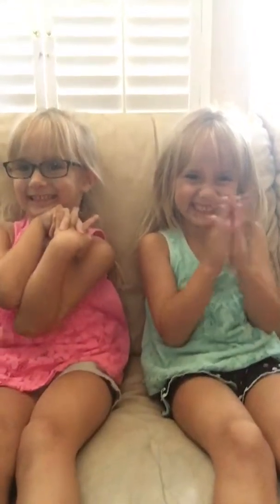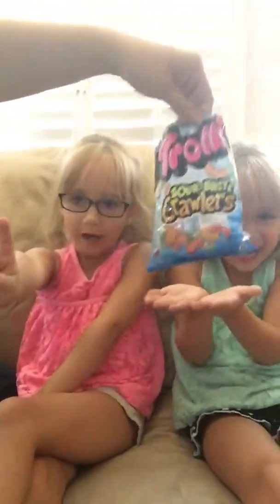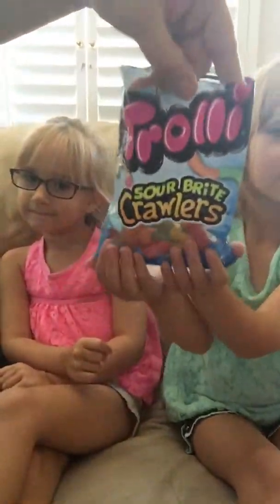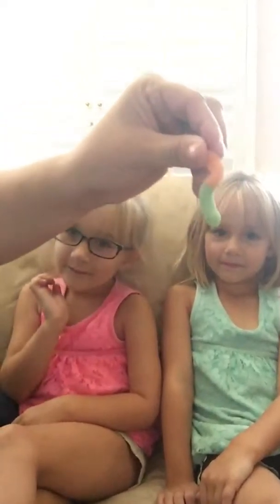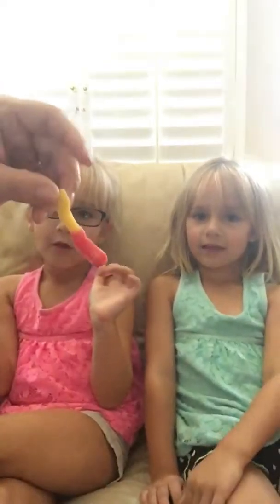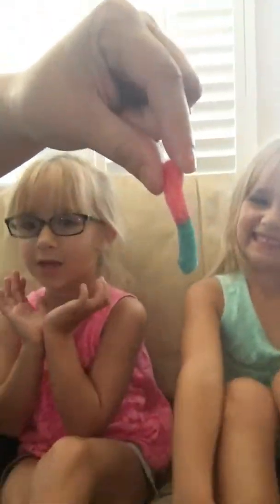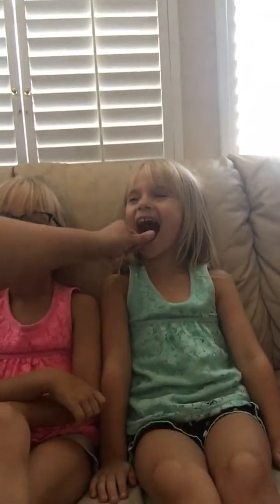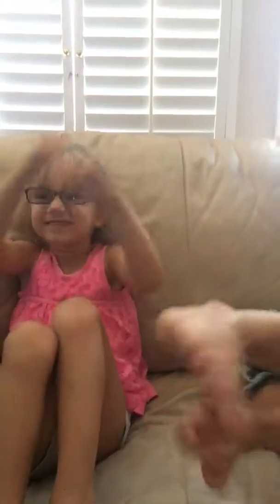Gummy worm challenge!!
We are eating gummy worms and trying to guess the color/flavor! How many do you think we get right?